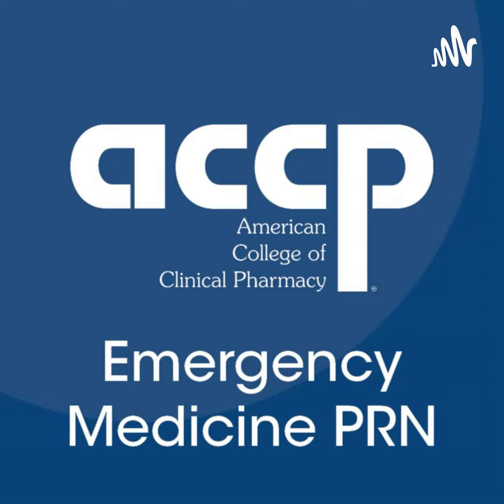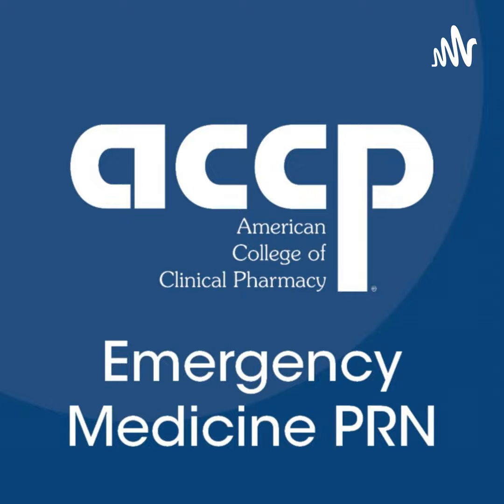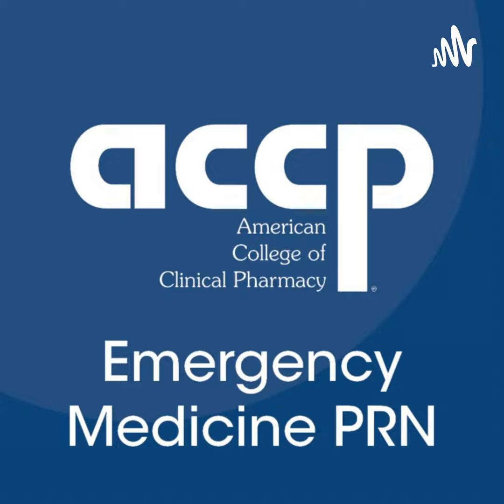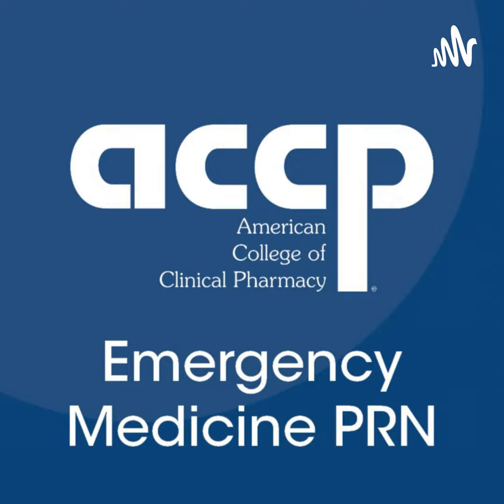Review of the Effectiveness and Safety of Droperidol for Pediatric Agitation in Acute Care Settings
ACCP EM PRN Journal Club: January 2023

Presenter: Anna Sahlstrom Drury | @AnnaSahlstrom | PGY2 Emergency Medicine Pharmacy Resident | UK HealthCare